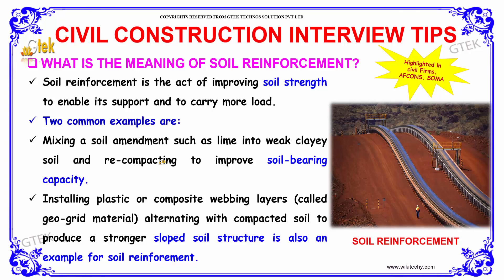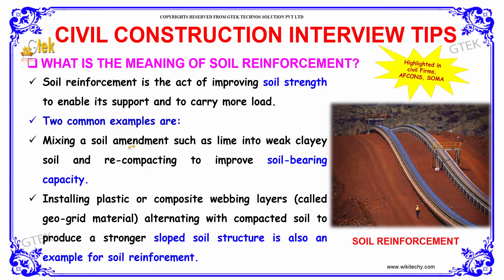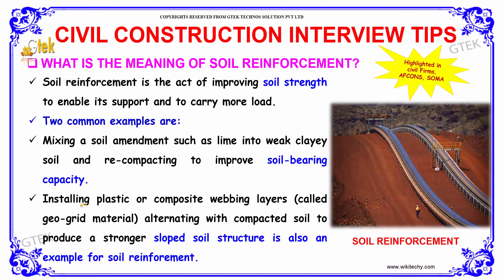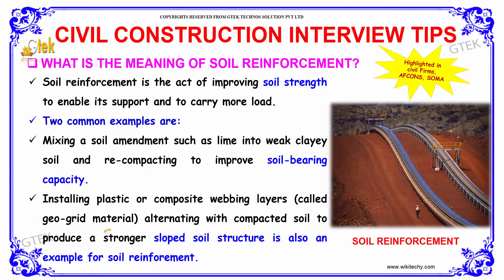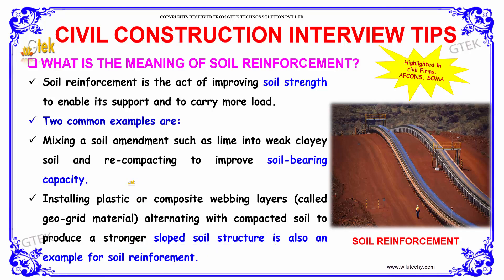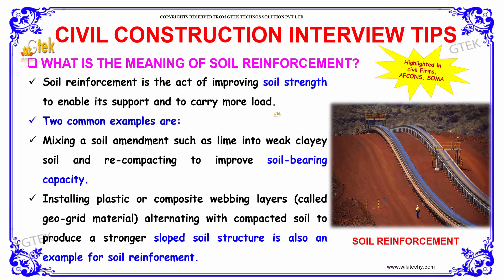what is the meaning of soil reinforcement | Civil Construction Interview Questions and answers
what is the meaning of soil reinforcement?
Two common examples are:1) Mixing a soil amendment such as lime into weak clayey soil and recompacting to improve soil bearing capacity (often done under the road base in highway construction)2) Installing plastic or composite webbing layers (called geogrid material) alternating with compacted